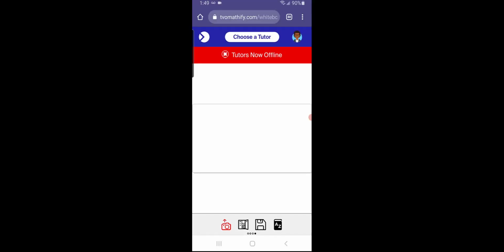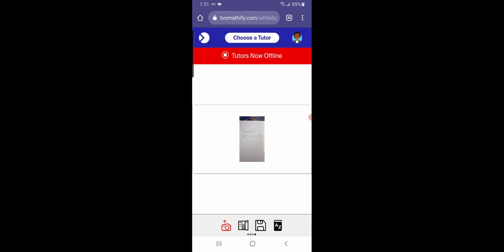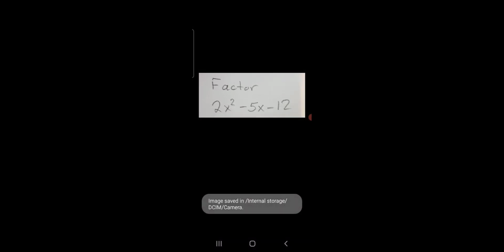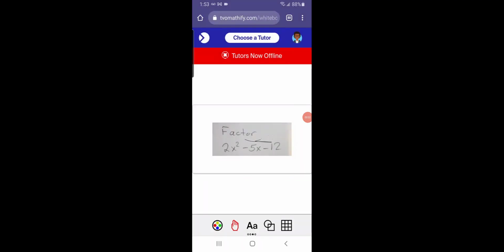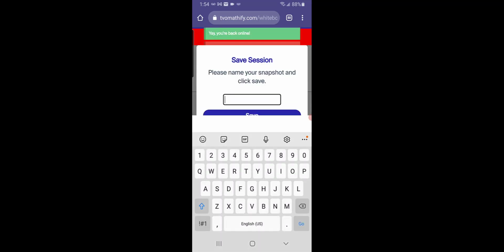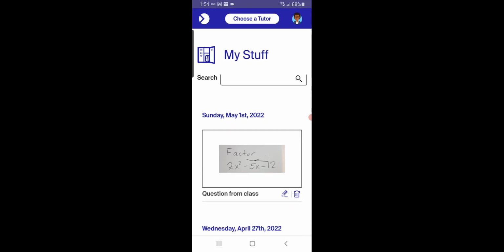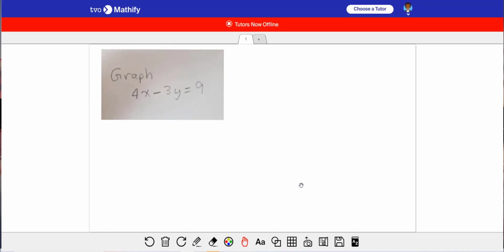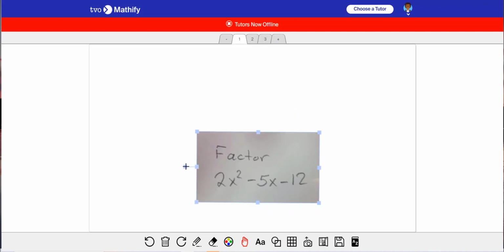Uploading Images on Mathify using a Phone and Computer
This tutorial shows how to upload images to a Mathify whiteboard using a phone (both methods) and a desktop computer.  also shown is how to save a whiteboard and upload it later or during another Mathify session.